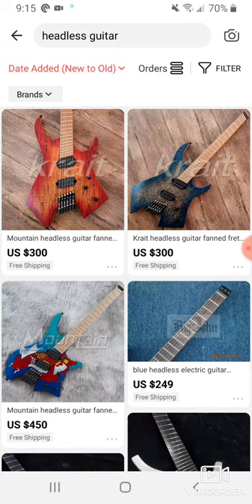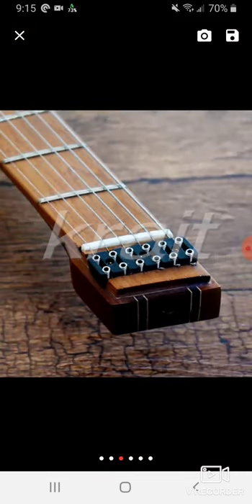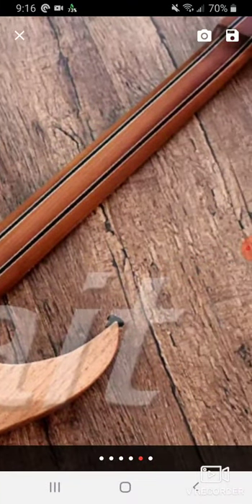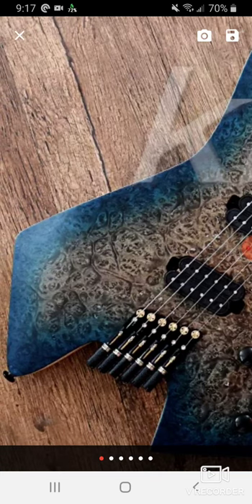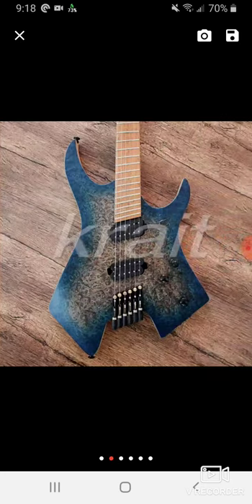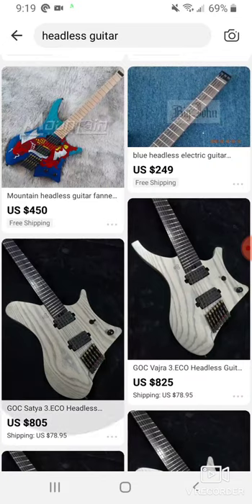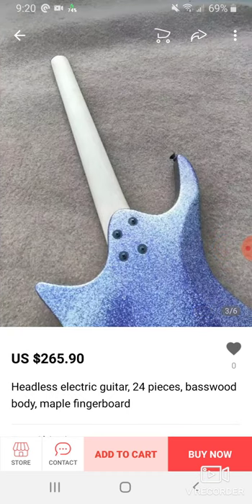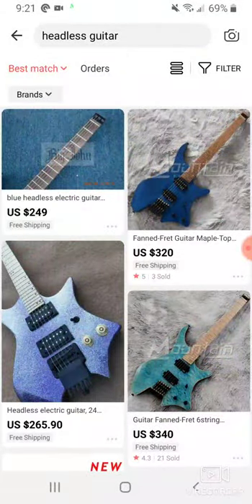New mountain guitars on aliexpress